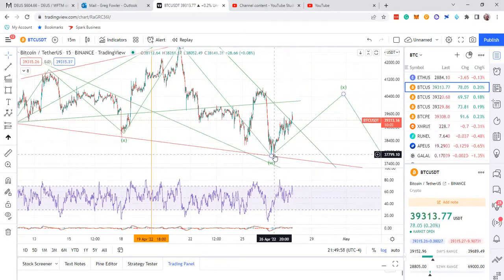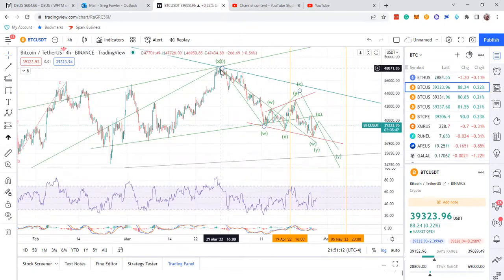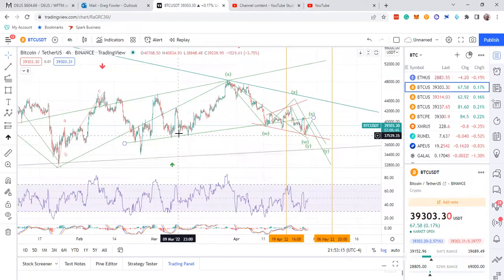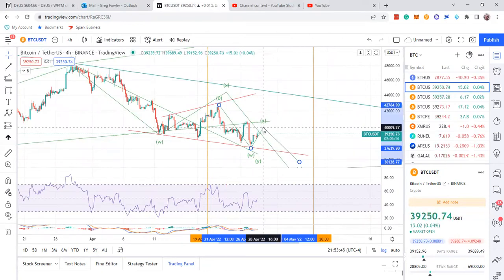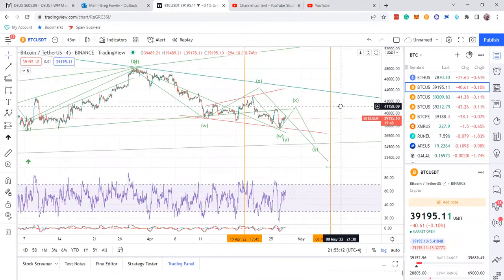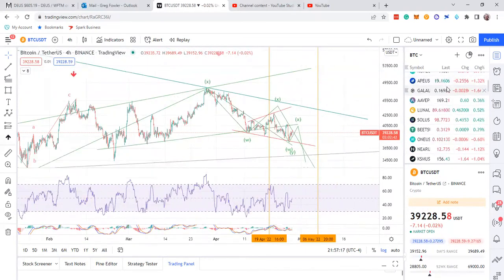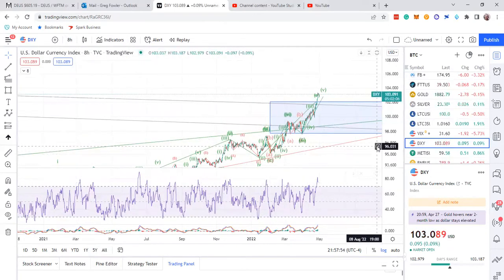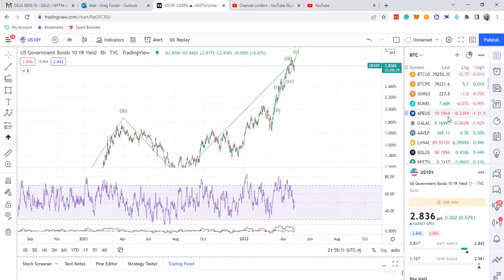BTC Bitcoin Update Reasonable Counts Thoughts on the DXY and 10 Year Notes - Important for Crypto